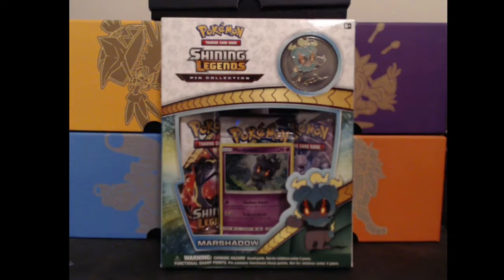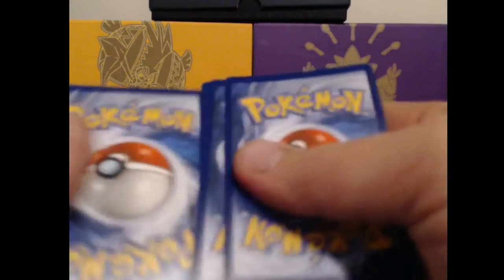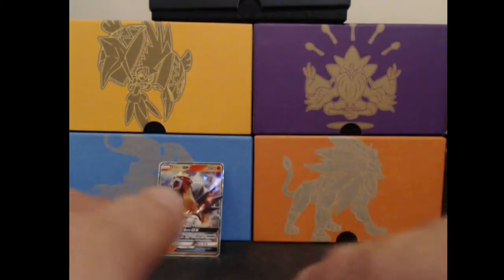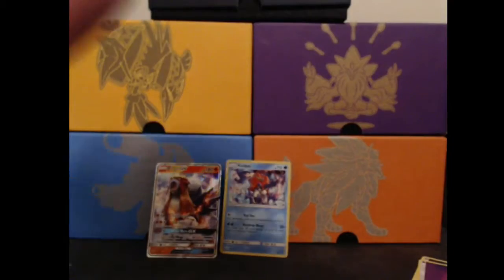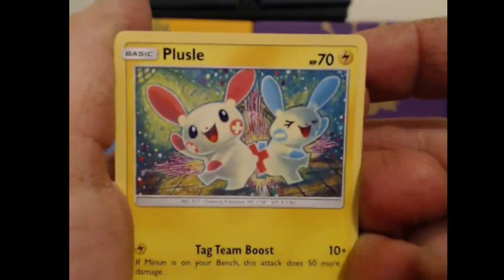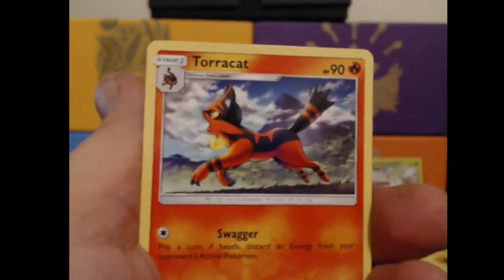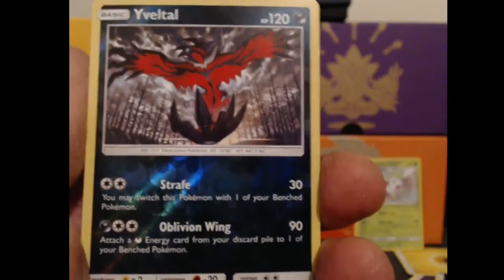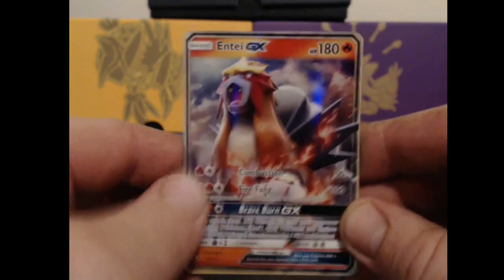Holos Everywhere!!! Pokemon Marshadow Pin Collection Opening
Whats going on everybody? This is Gngrbreadmon and what I have today is another Pokemon TCG opening. Here I have not one, but two Marshadow pin collections complete with six total packs of Pokemon Shining Legends and two Marshadow pins. Am I able to pull anything other than the guarenteed holo from every pack? I guess you will have to watch the video to see.